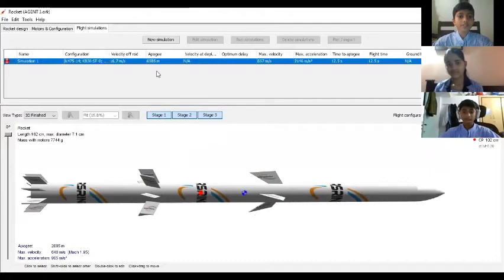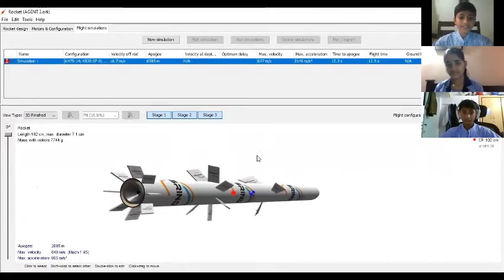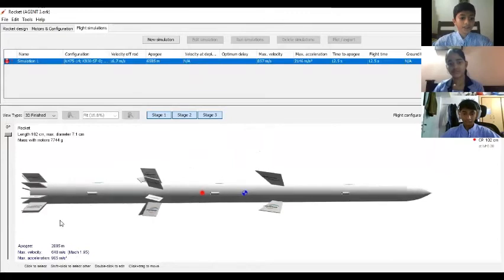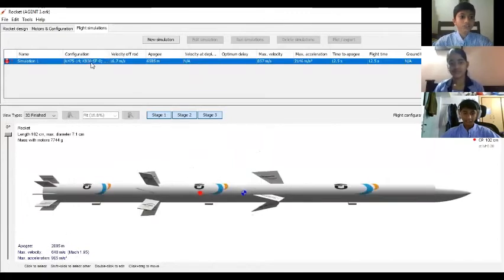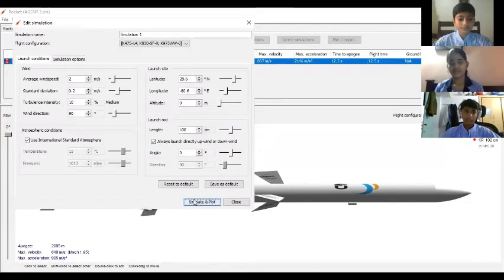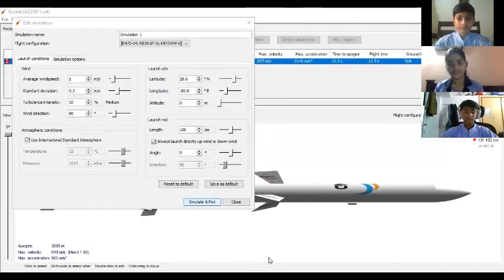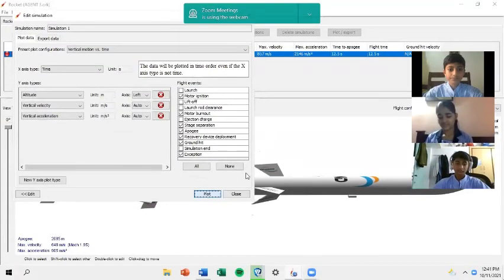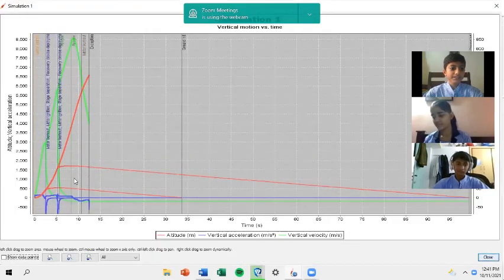AGENT RSR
ATL Space Challenge 2021 submission by Class VII students.
Theme: Reach Space
Subtheme: 3D Technology
Team: RSR
Project: AGENT
Purpose: To understand the launch of rockets and launch vehicles by designing a rocket.